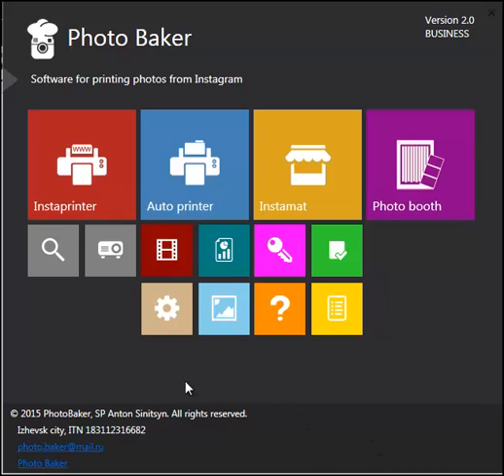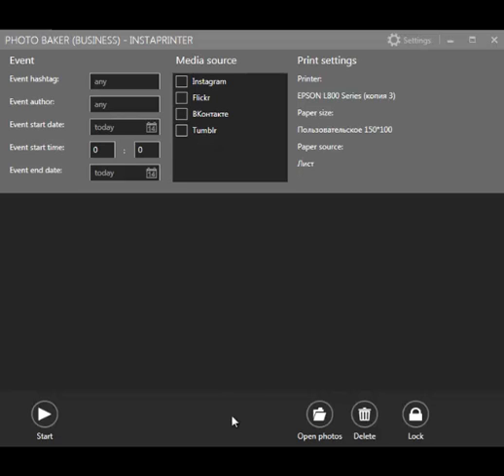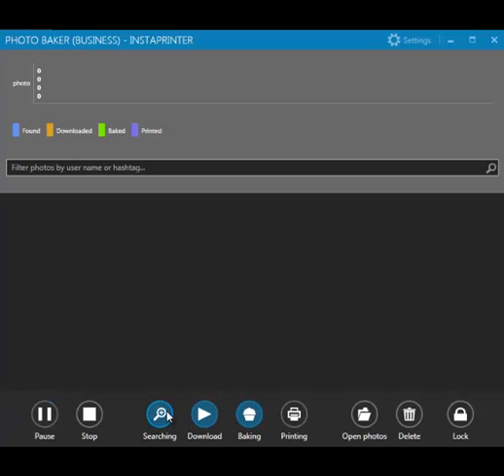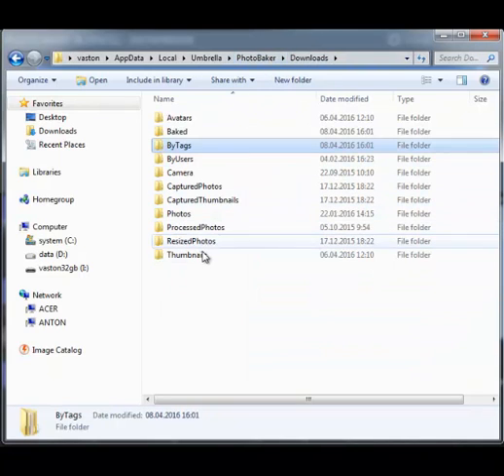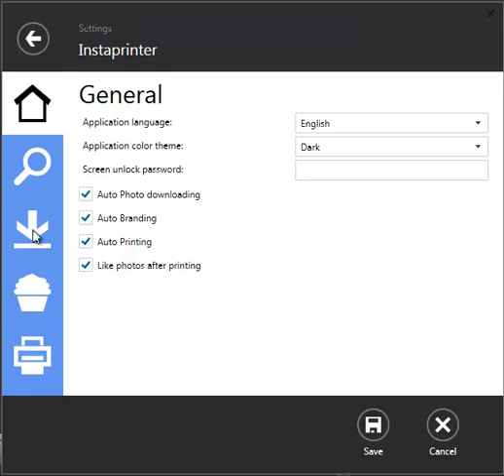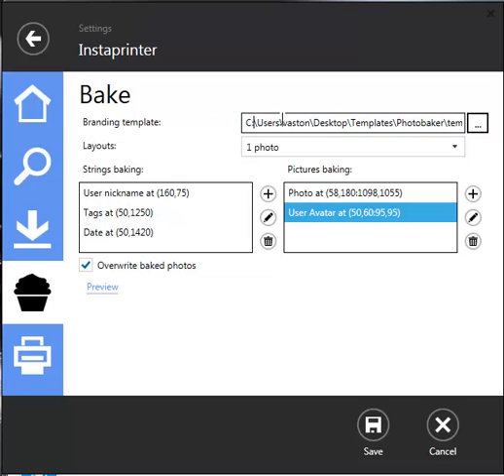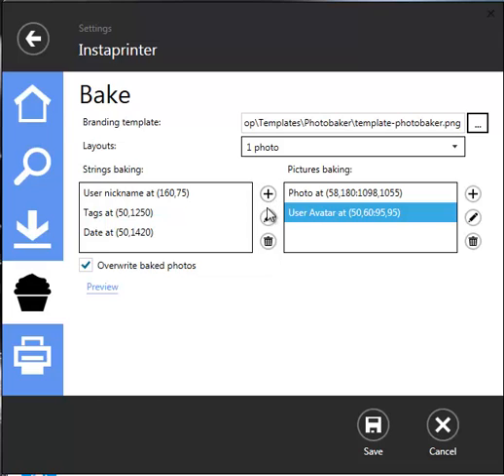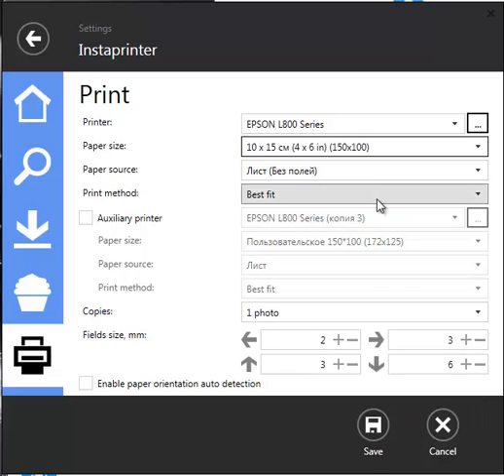Instagram Printer Software by Photobaker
Instagram Printer software lets you create event-based Instagram social media print stations, so users can hashtag photos on their mobile devices in order to print and display them in real time at your event.

Instagram users take photos with their smart phones and take home prints. You simply choose a hashtag and tell guests to tag their photos with the designated hashtag. Photobaker will monitor Instagram for new photos tagged with your hashtag and download them. The printed photo can be branded with any graphics, logos, and data such as the username, date, and caption.
Brands and advertisers order a hashtag printer on marketing events to expand their Instagram audience. They invite guests to post their own photos to Instagram using the event's hashtag. A hashtag printer downloads the photos and print all tagged photos automatically. Usually Instagram users get their printed photos free on such events.
Photobaker is a set of software products for event industry. With Photobaker software you can power your own instagram/hashtag printer, photobooth or even photokiosk.